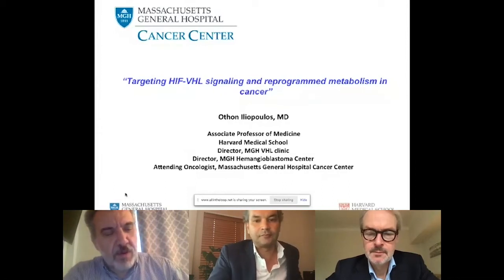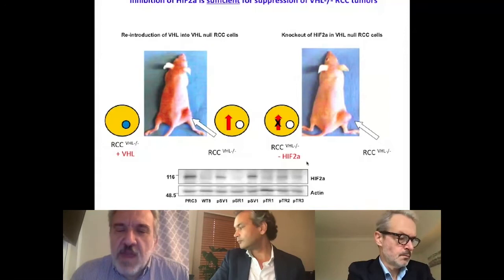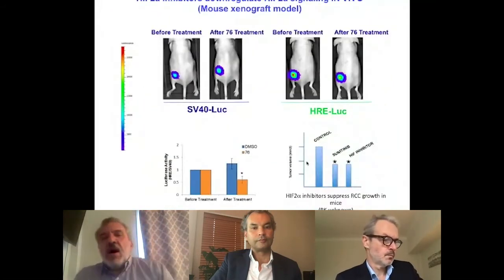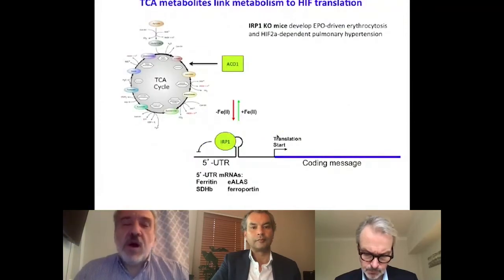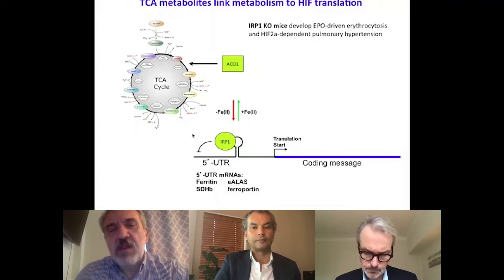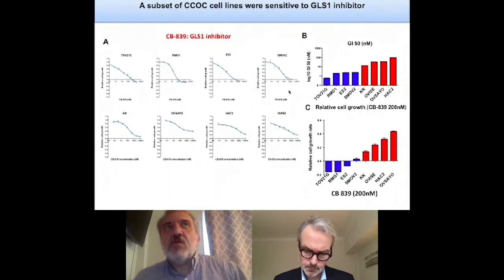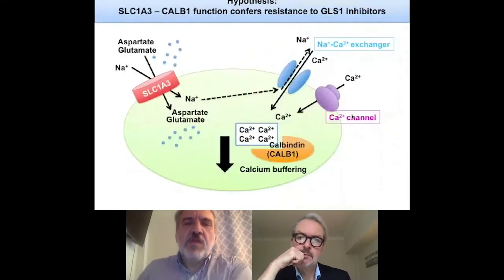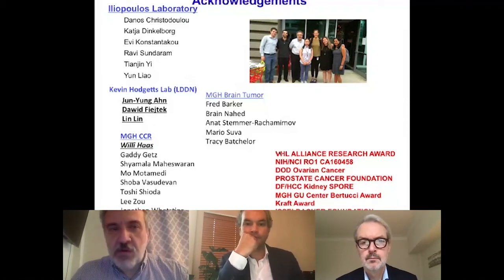2020 International VHL Medical/Research Symposium: Othon Iliopoulos, MD, PhD